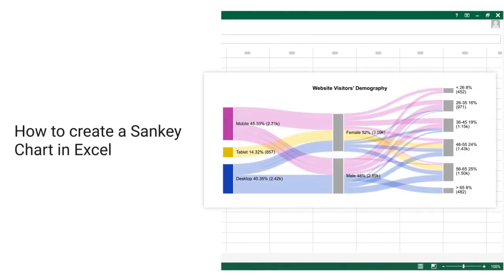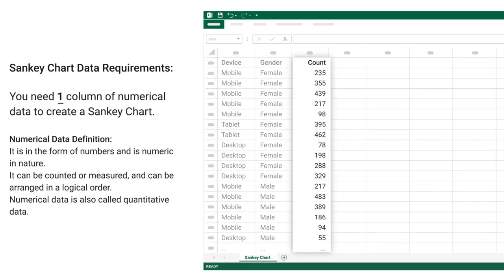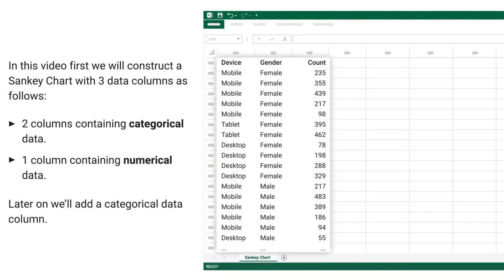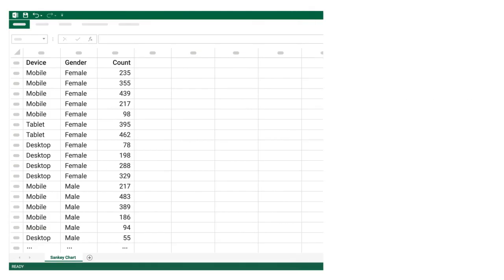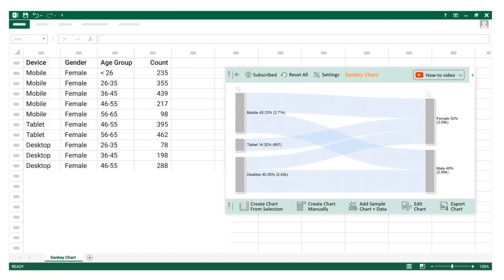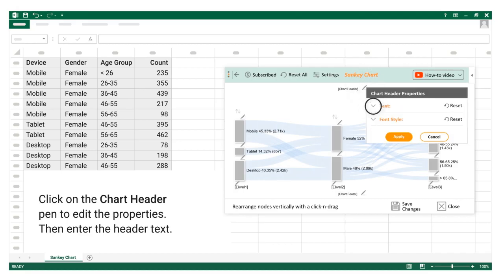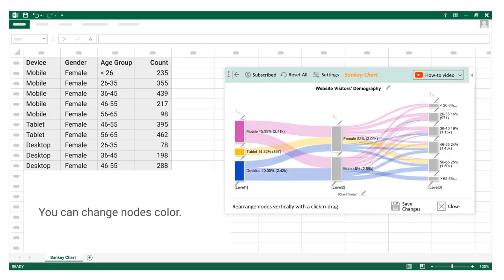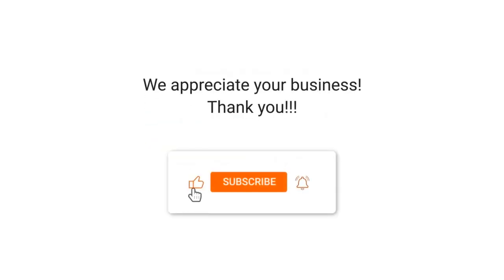How to Create a Sankey Diagram in Excel | Free Trial Add-in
A Sankey diagram in Excel is a visual chart used to show how values flow between categories, stages, or processes, making it useful among financial charts and other data visualization tools.

In this video, you’ll learn how to create a Sankey diagram in Excel step by step using a simple dataset and a free trial Excel add-in, without coding or complex formulas.

This tutorial shows how to build a Sankey chart in Excel to display relationships, movement, and value distribution clearly. Sankey diagrams in Excel are ideal for financial charts, dashboards, business reports, flow analysis, and presentations where understanding data movement is important.

What you’ll learn in this video:
✅ How to prepare data for a Sankey diagram in Excel
✅ How to create a Sankey chart in Excel step by step
✅ How to customize colors, labels, and chart properties
✅ How to export Excel Sankey charts in JPG, PNG, SVG, or PDF
✅ Best practices for professional data visualization

Why use a Sankey Chart in Excel?
A Sankey chart in Excel helps you track flows between stages, such as sales funnels, process steps, cost allocation, or traffic movement. Many professionals prefer using a Sankey diagram in Excel because it simplifies complex data relationships and improves decision-making.

Timeline:
0:00 Data requirements
0:46 How to construct data for a Sankey Diagram in Excel
1:17 How to create a Sankey Chart in Excel from worksheet data?
1:49 How to customize it
2:26 Export in JPG, PNG, SVG, PDF

Works with:
• Excel 2019
• Excel 2021
• Microsoft 365

If you found this video helpful, hit 👍 and comment on how you're using a Sankey diagram in Excel.